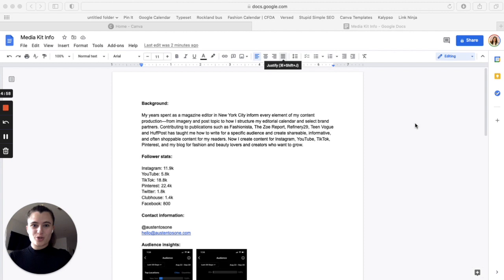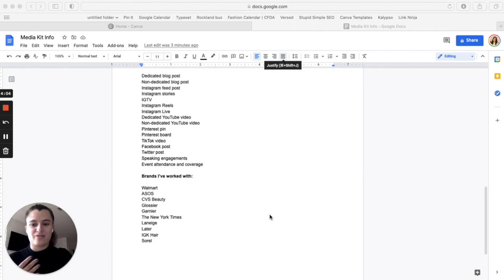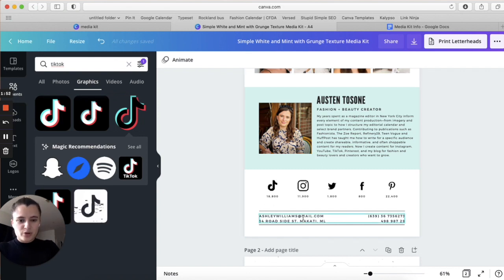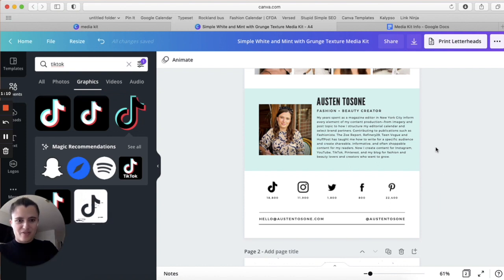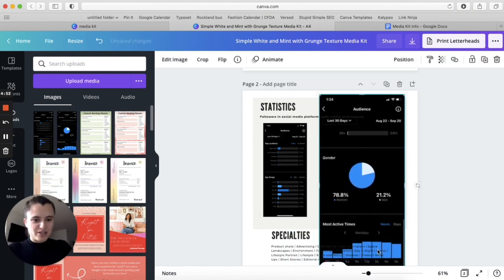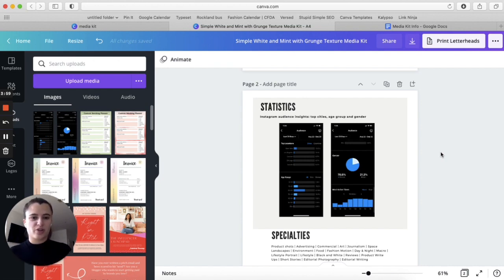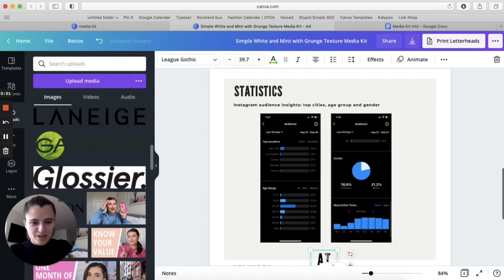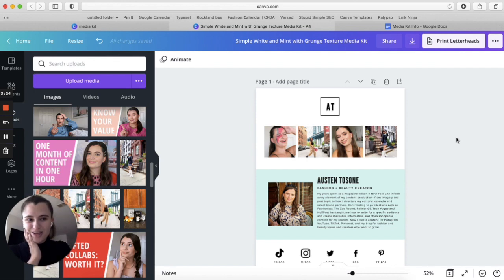How To Make an Influencer Media Kit (FULL Tutorial in Canva) 🎨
Want to learn how to make a media kit for free on Canva? I’m going to walk you through step by step creating a media kit for influencers. If you’re interested in learning how to get brand deals on Instagram with a small account, a media kit could be your secret weapon for landing a collaboration with your dream brand. I’ll share how to create a media kit in under 30 minutes with a free Canva account so that you can land more brand deals in 2021.

Sign up for my weekly career newsletter and receive your FREE copy of The Influencer Launchpad